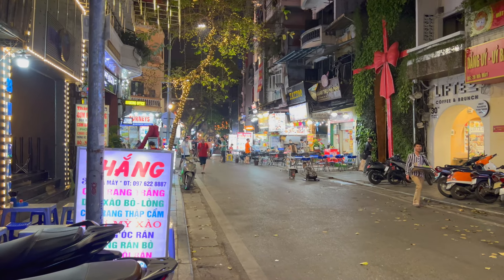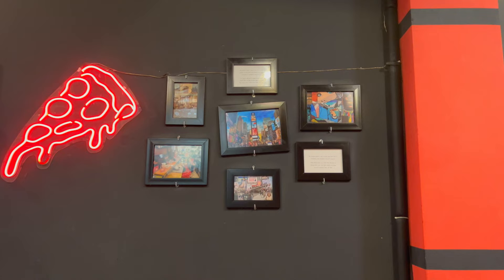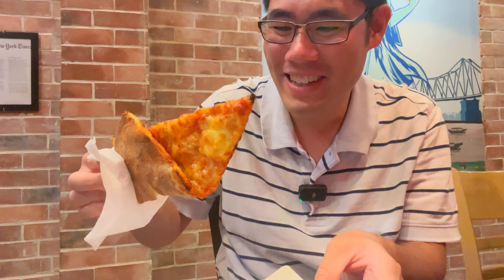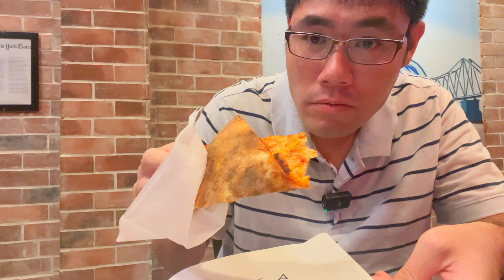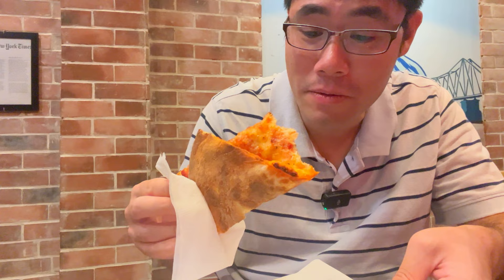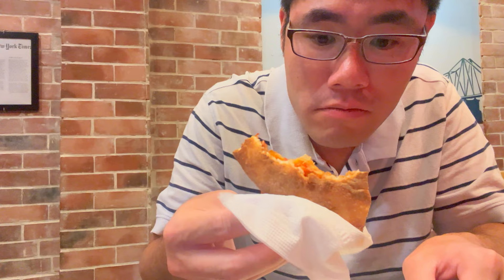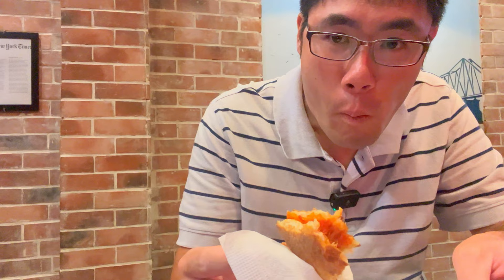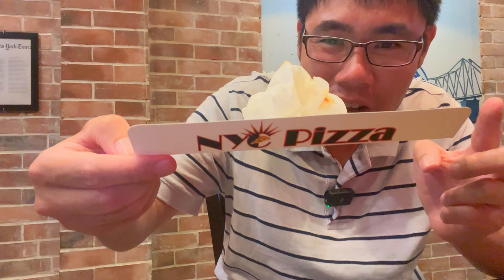New Yorker Eats NYC Style Pizza in Hanoi, Vietnam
I was really shocked to discover a NYC Style Pizza shop in the Old Quarter of Hanoi. It lived up to my expectations for sure!

💲 Support Me 💲

😀 Social 😀